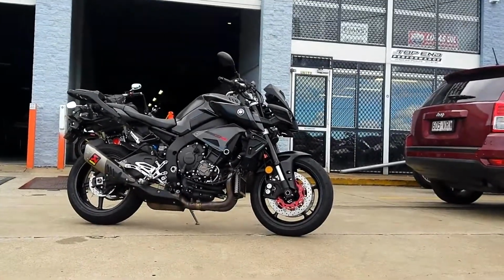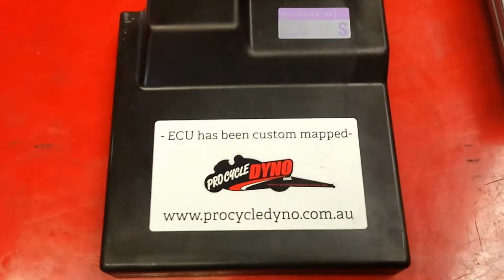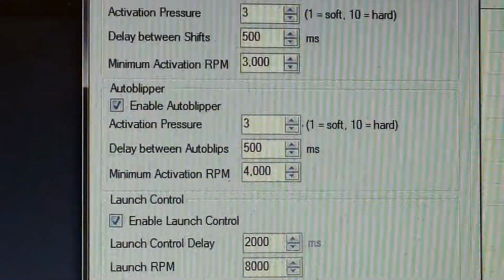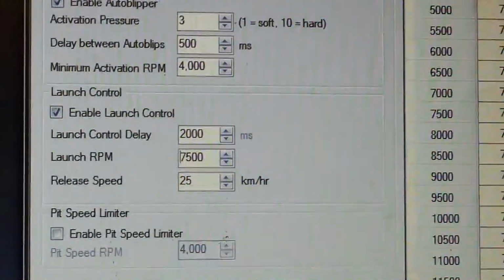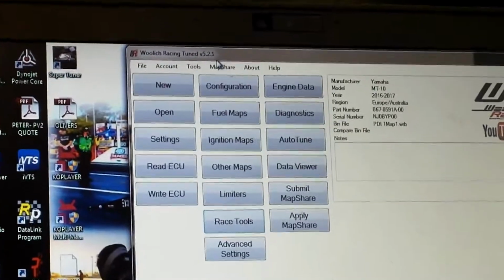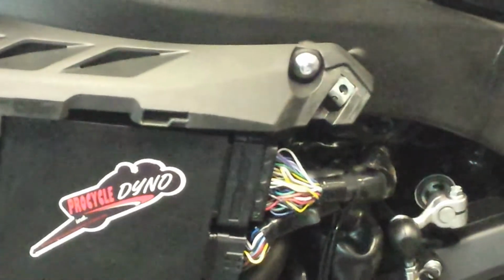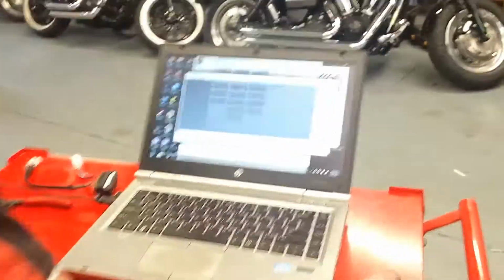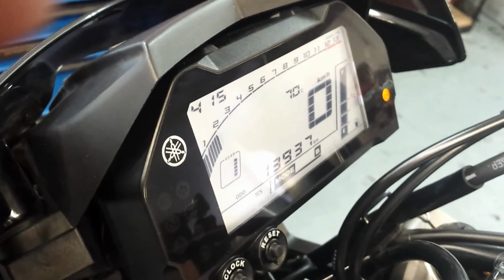Woolich Quickshifter setup with Race tune on Yamaha 2016 MT-10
The 2016 MT-10 come out with No quickshifter and the Map while good, can be better. I have a Woolich custom race map and now a Woolich quickshifter. Great bit of kit, very happy with the bike overall, a real weapon.